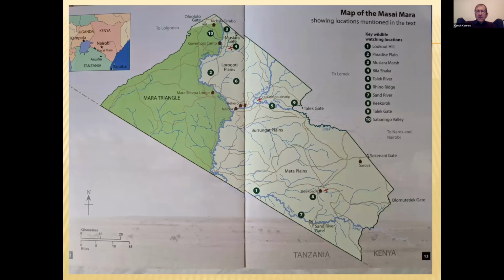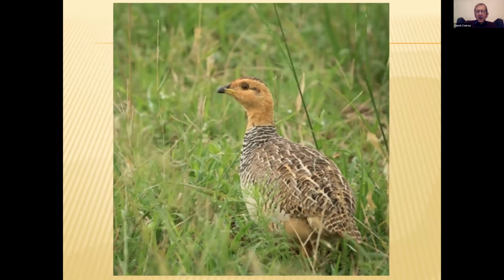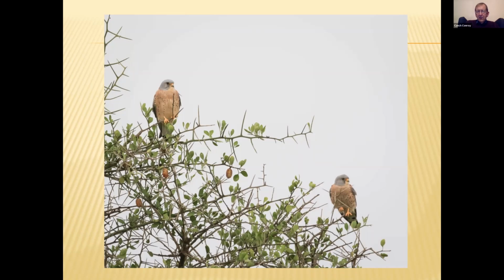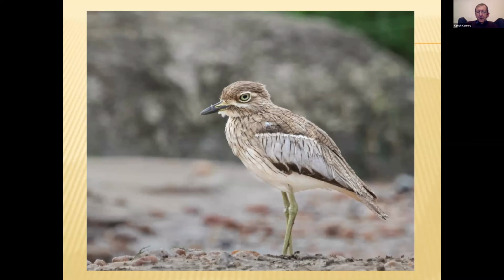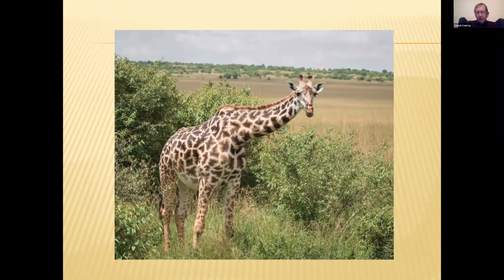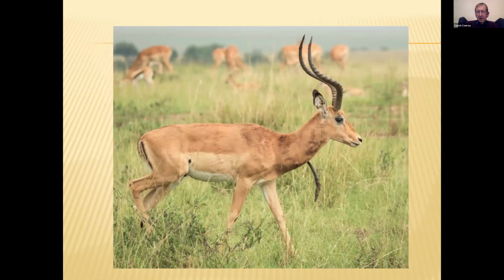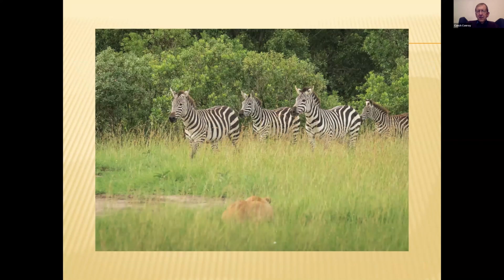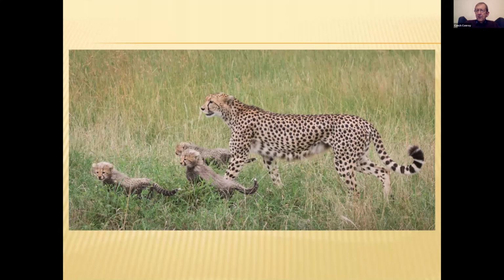Wildlife (Birds and Mammals) of the Masai Mara, Kenya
The Masai Mara in Kenya is probably the best-known wildlife area in Africa. As well as the three big cats (lion, leopard, cheetah), it has elephants, rhinos, hippos and giraffe - and numerous species of antelope and smaller mammals. In this video Czech Conroy shows photographs of all these mammals, and many of the birds too. This talk was streamed live via Zoom to members of RSPB Central London Local group on the 1st December 2020.